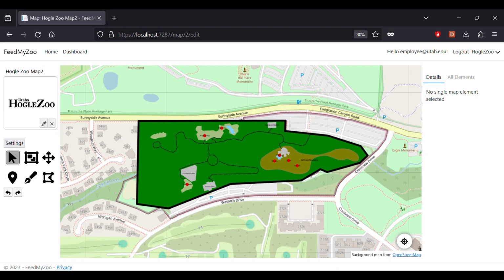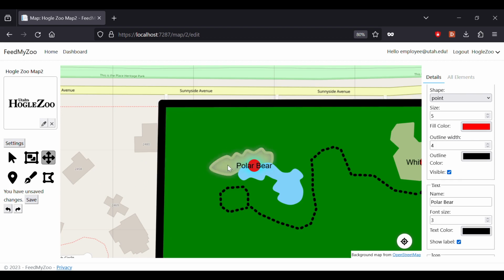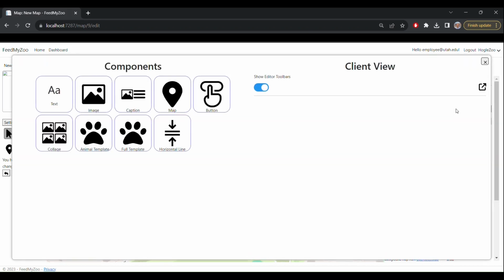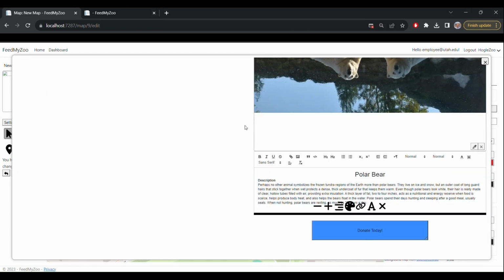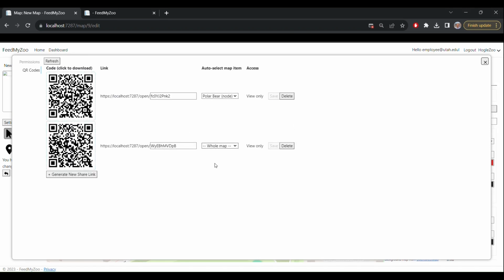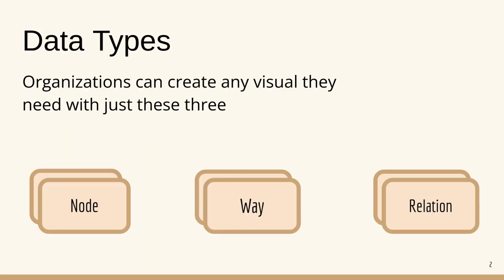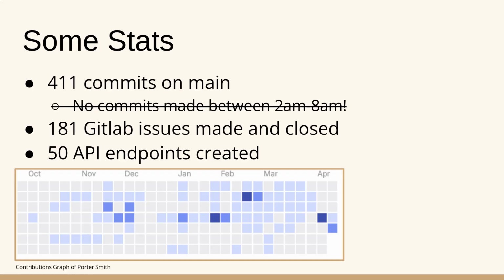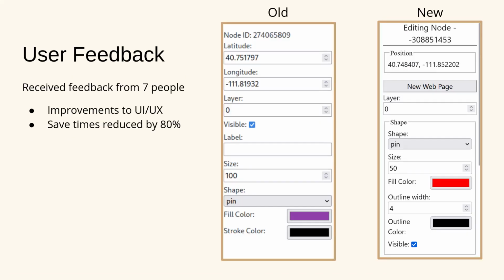FeedMyZoo - Kahlert School of Computing, 2023-24, Utah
Hundreds of zoos in the U.S. (including Utah's Hogle Zoo) don't have an interactive map that will help patrons get more involved with the animals and create an easier way to donate to support them. Because of this huge deficit, there lies an opportunity for us to help provide zoos (and maybe other attraction centers; aquariums, botanical gardens, etc.) with tools to digitize the experience, helping them make the transition from paper maps and pdfs to interactive phone maps. Patrons benefit with improved education about specific animals/plants/attractions, they have a more enjoyable stay, and their desire to return to the zoo/attraction is increased.